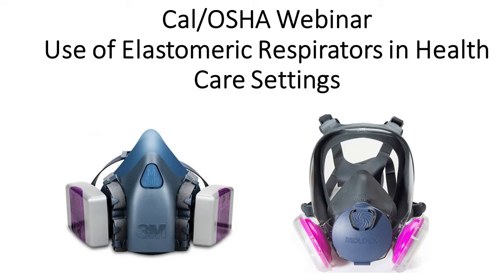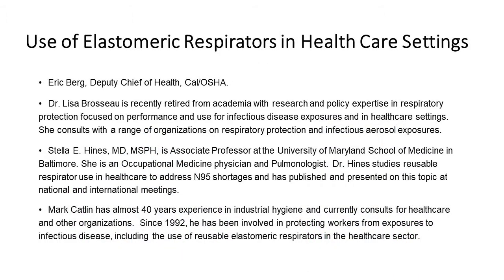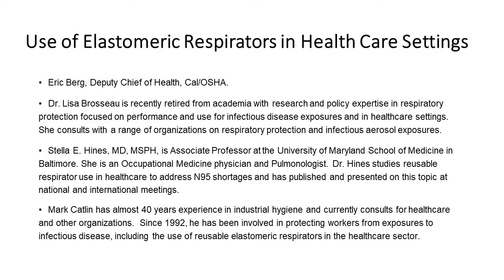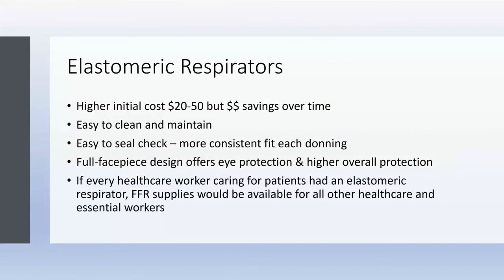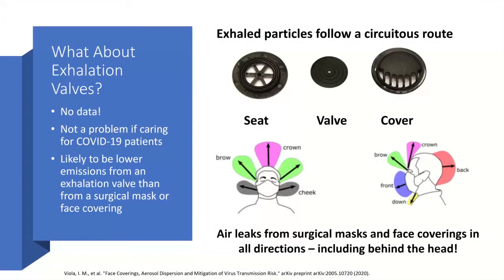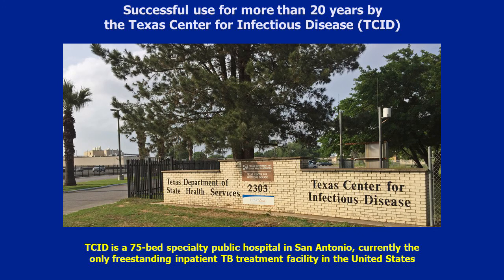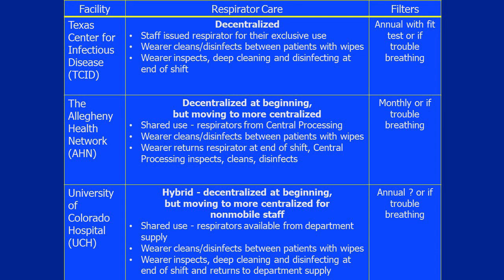Cal/OSHA Webinar Presentation: Use of Elastomeric Respirators in Health Care Settings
Cal/OSHA Webinar Presentation: Use of Elastomeric Respirators in Health Care Settings presented by Cal/OSHA Deputy Chief for Health and Standards Eric Berg.